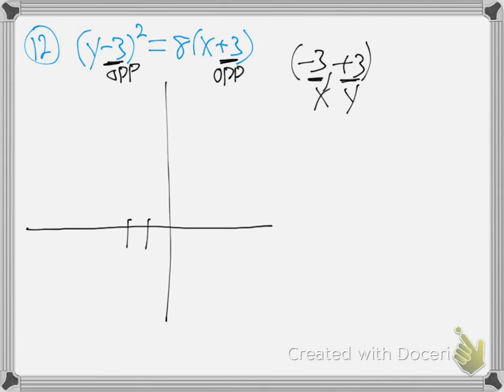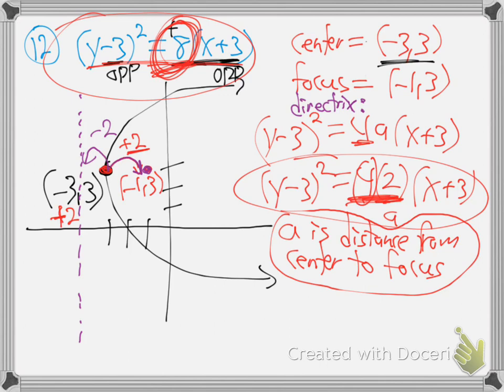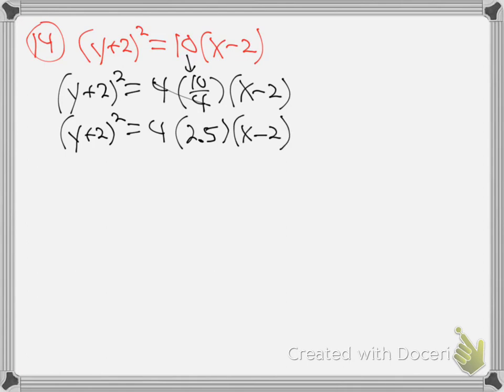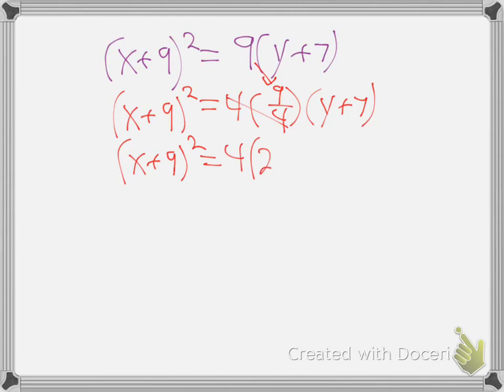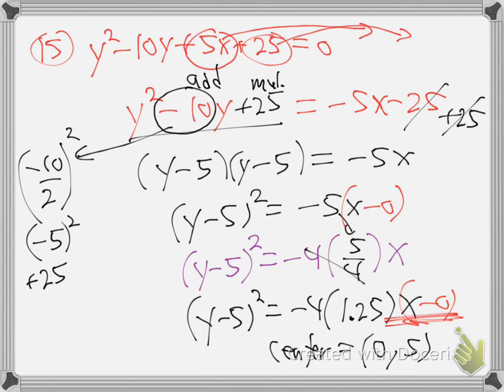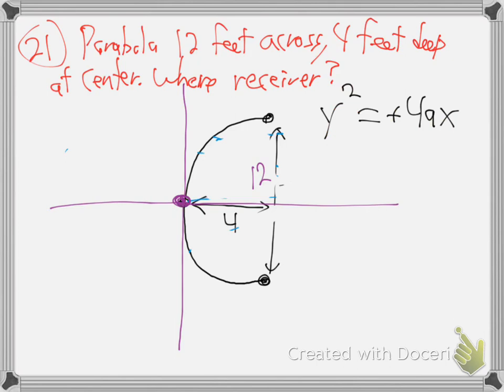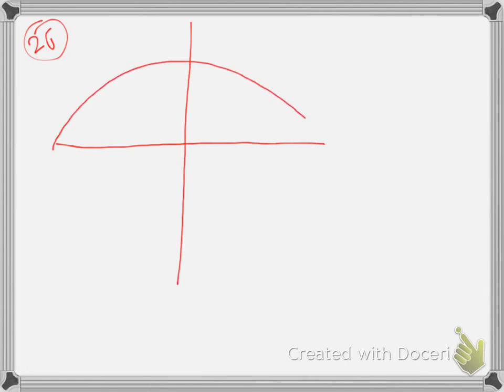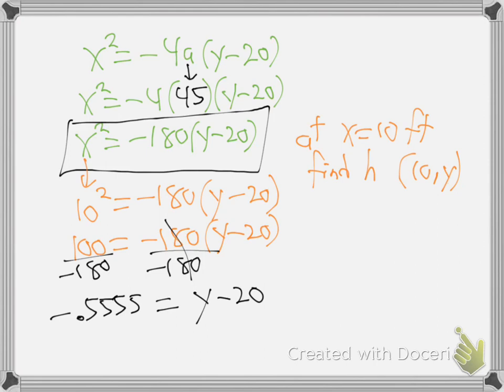m4b-tr-10.2 part 2